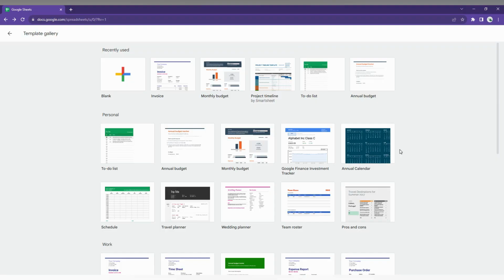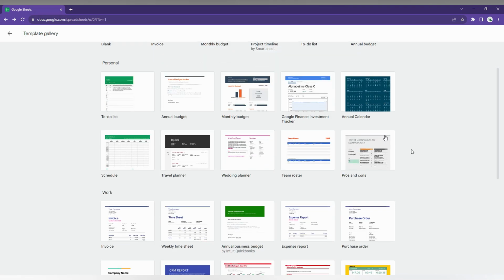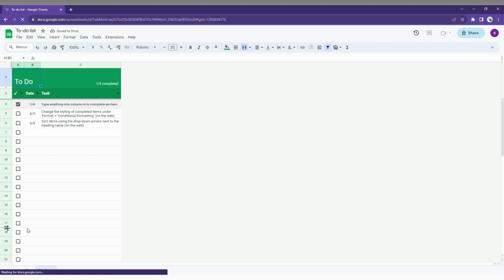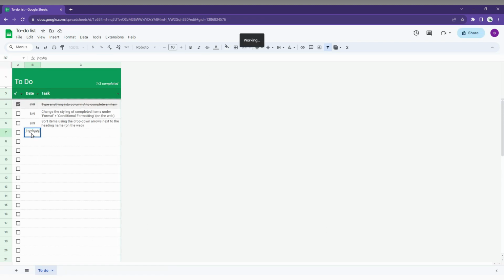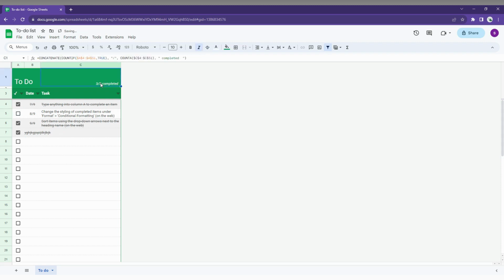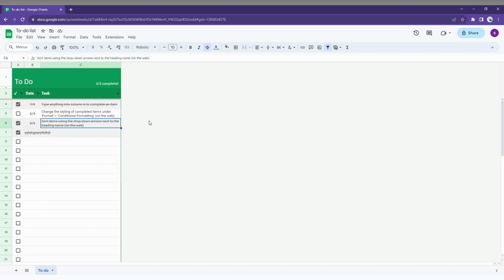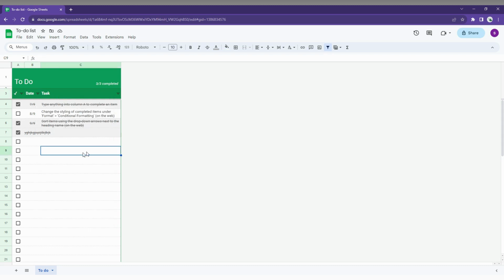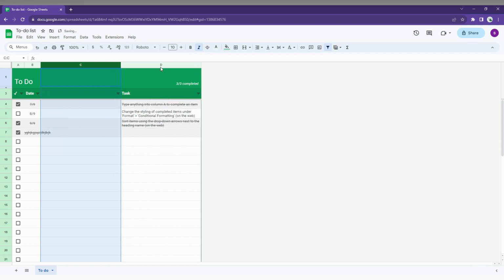how to create to do list in Google sheets | create to do list using template in Google sheets